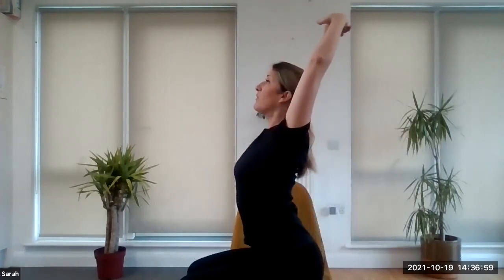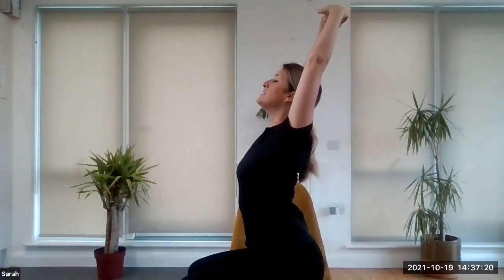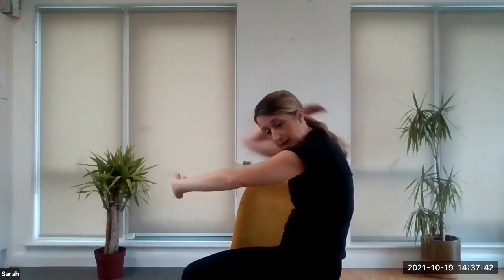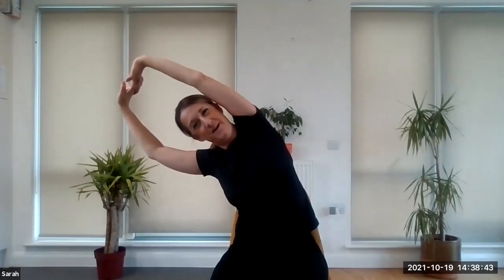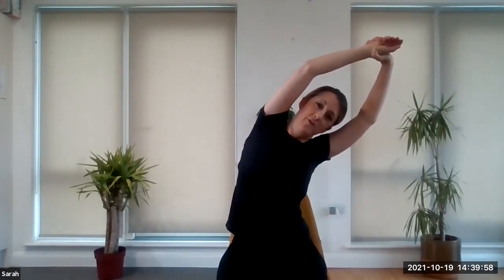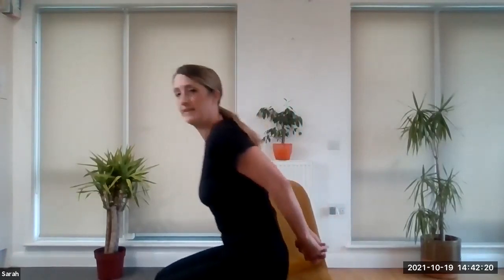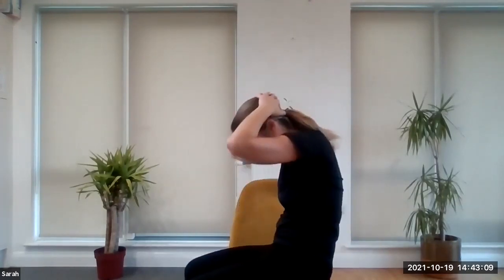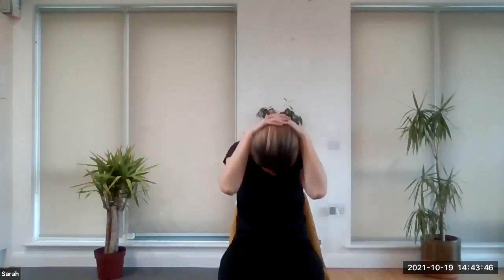Chair Yoga for Spinal Health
Simple exercises to do while working at a desk, to help alleviate aches and pains. This video targets the spine.

Sarah Hunt Yoga recommends that you consult your physician regarding the applicability of any recommendations and follow all safety instructions before beginning any exercise program. When participating in any exercise or exercise program, there is the possibility of physical injury. If you engage in this exercise or exercise program, you agree that you do so at your own risk, are voluntarily participating in these activities, assume all risk of injury to yourself.